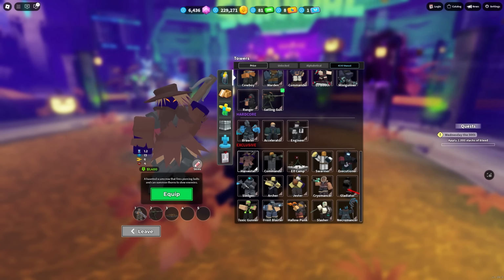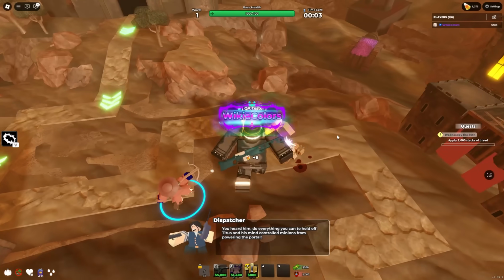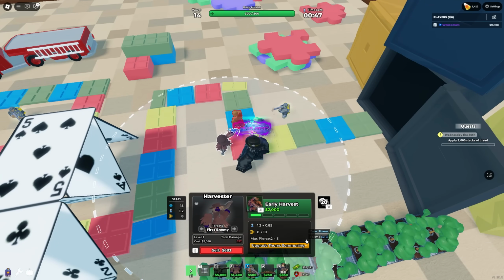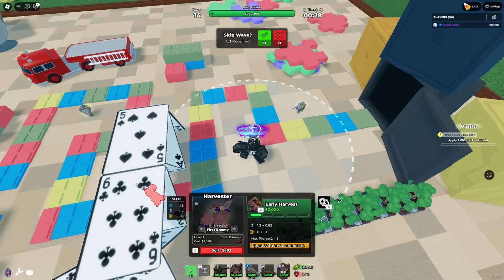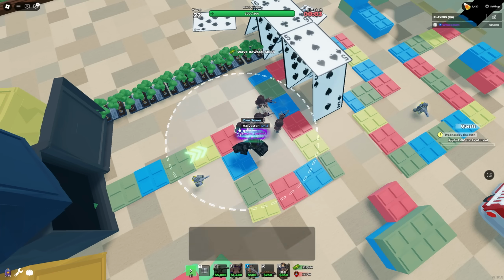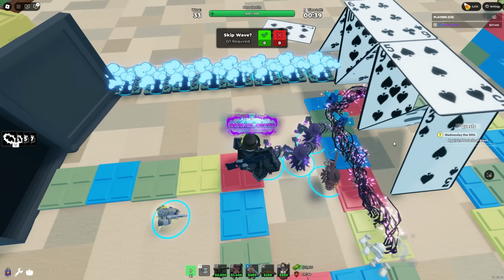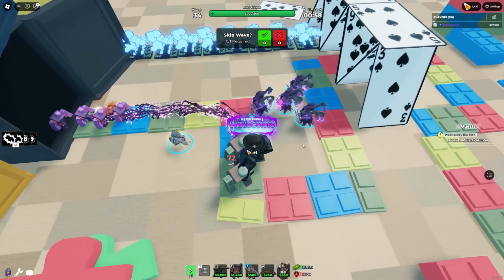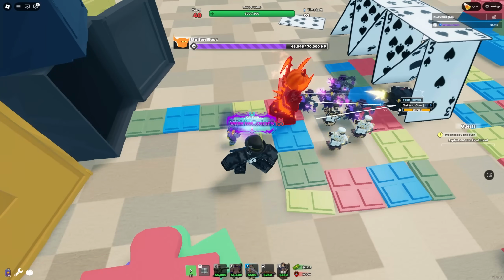Secret Synergy Buff LEAKED | Harvester Tower Review | Tower Defense Simulator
USE STAR CODE "WIKI" WHEN PURCHASING ROBUX OR ROBLOX PREMIUM:
(Please note that I receive a monetary contribution from Roblox with the use of a star code.)

~||MEMBERSHIP||~
Want to support me? If you become a MEGA Supporter, you can appear in the Credits of my videos:

It may also be from a playlist that I have uploaded.||~